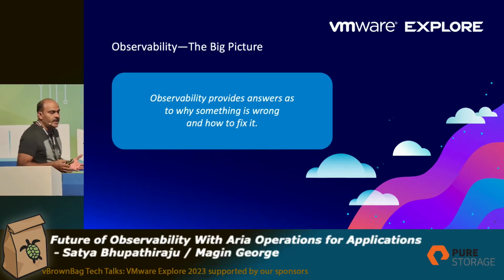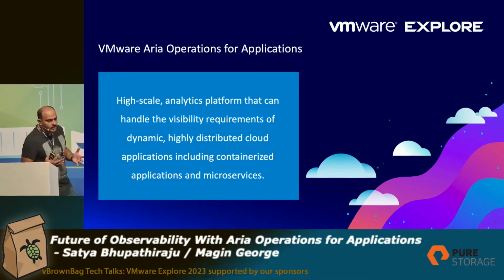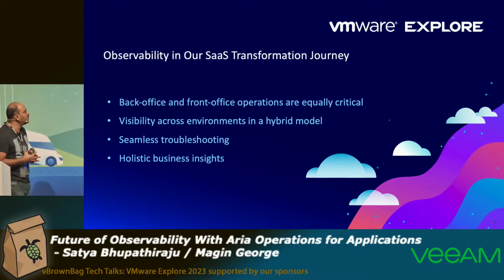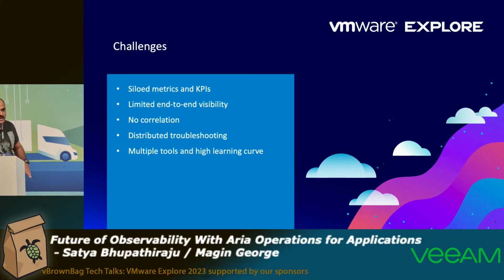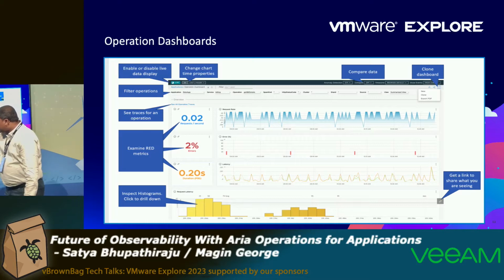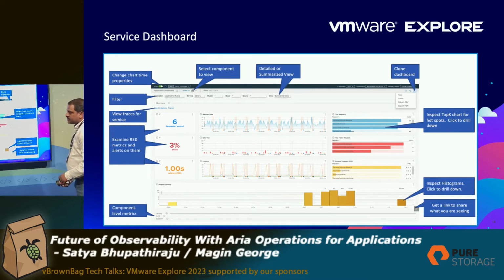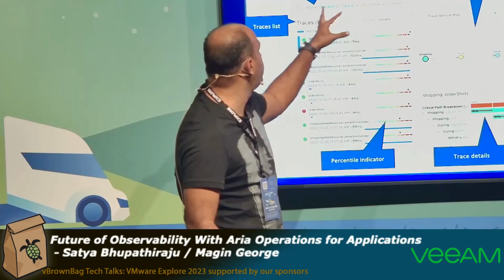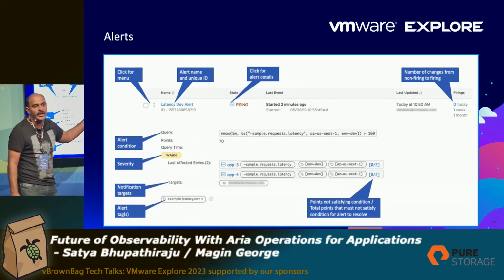Future of Observability With Aria Operations for Applications - Satya Bhupathiraju / Magin George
In this session, we will learn how VMware IT implemented tracing and metrics pillars of observability with VMware Aria Operations for Applications while ensuring no impact to performance through agentless instrumentation. We will also address how enabling real-time, end-to-end tracing for business-critical transactions, together with RED metrics, helped in understanding the system as a whole, enabling support teams to resolve business-impacting issues. Learn how this approach ultimately resulted in building observability as a culture across our organization.

*About vBrownBag*

*vBrownBag TechTalks*